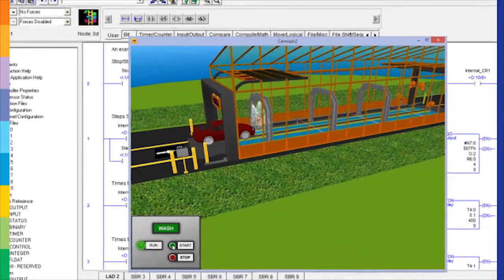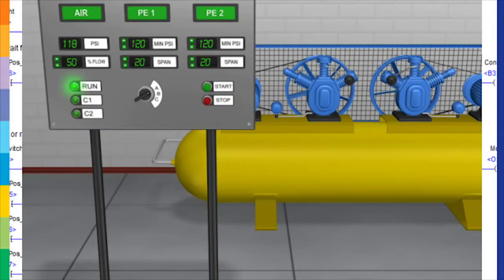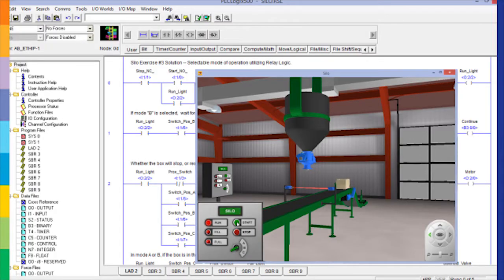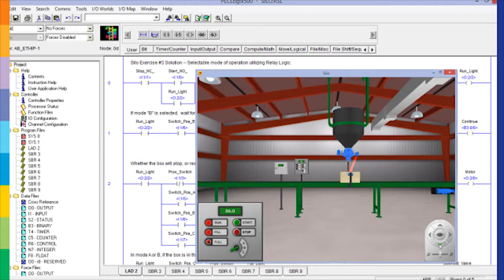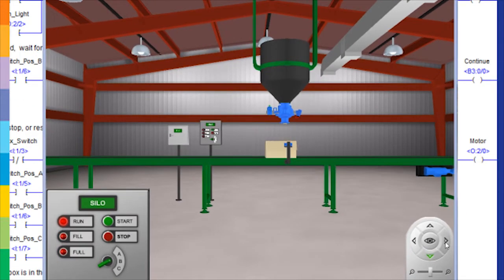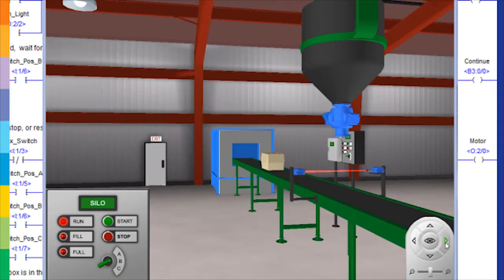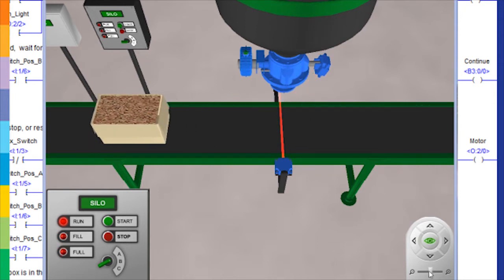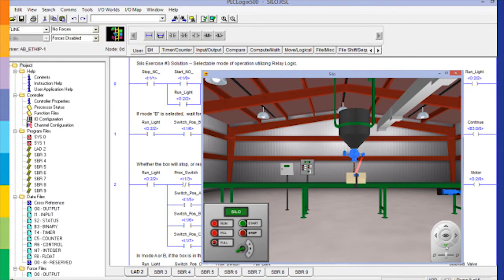PLC Technician Certificate - PLCLogix 500 Simulation Software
To find out more about GBC's PLC Technician Program, please visit this

This video is intended to illustrate some of the functionality of the latest release of the PLCLogix 500 Simulation Software package which is part of the PLC Technician Certificate program from George Brown College.. PLCLogix 500 is an ideal tool for learning to program PLCs using the file based addressing scheme.  A variety of 3D interactive simulation environments can be controlled using ladder logic programs. The PLC Technician Certificate distance education course is a Control Logix 500 series controller based course providing instruction in the most widely implemented industrial controls platform. Visit the PLCLogix 500 simulation tool for more information regarding the software package.

Earn your PLC technician certificate with this self paced, home study distance education course which offers continuous enrollment, online exams, supplemental web resources, the PLCLogix 500 software simulation tool, as well as telephone and online tutorial and technical support.  For more information on the PLC Technician Certificate program and other related technical training courses online, check out our main